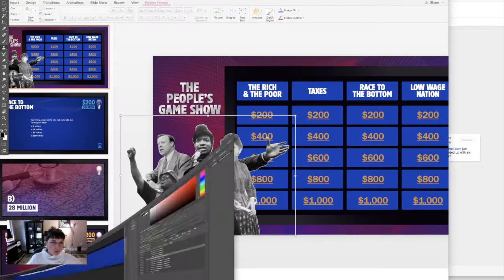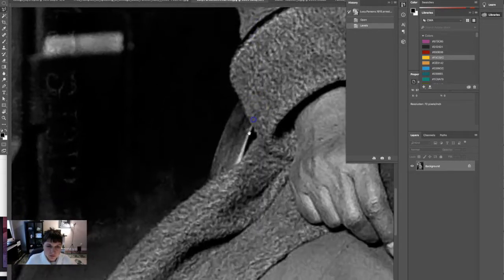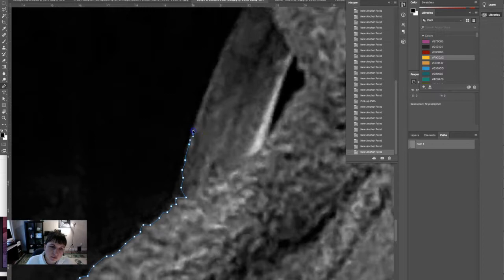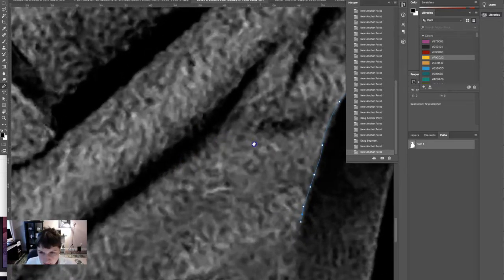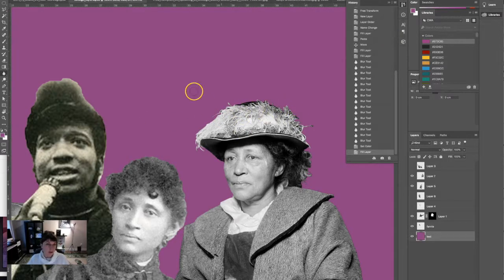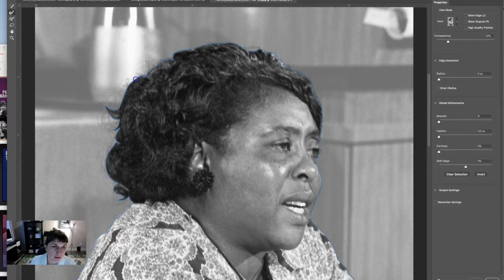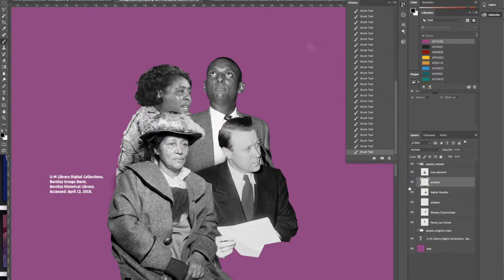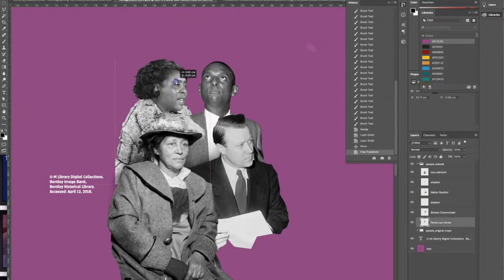Collaging Images Together using Photoshop CC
Design Critique with Dani Vachon: Watch as Dani offers expert feedback to a junior designer and provides an alternate technique for creating a slicker-looking finished product.